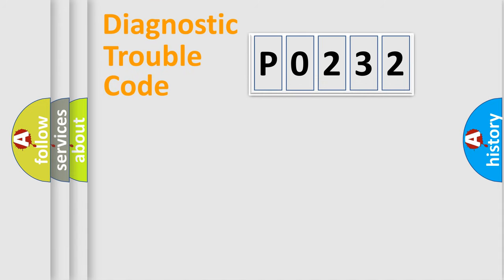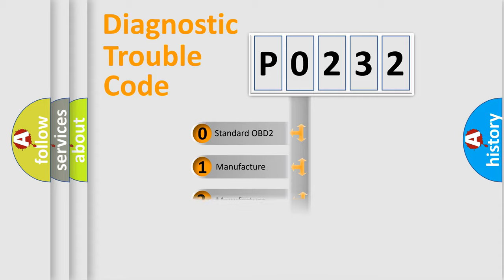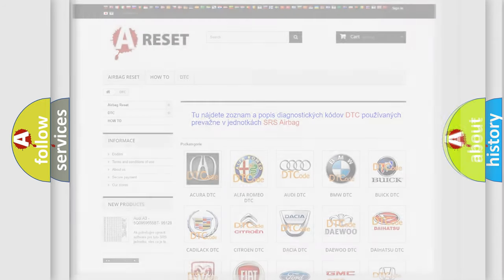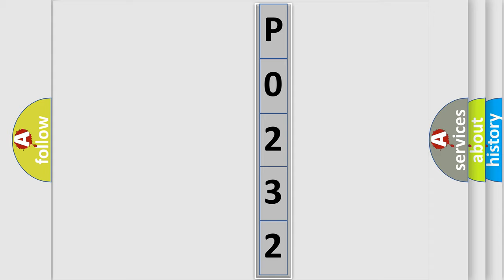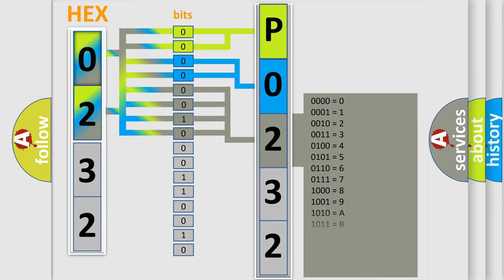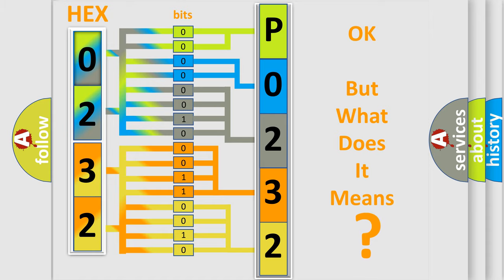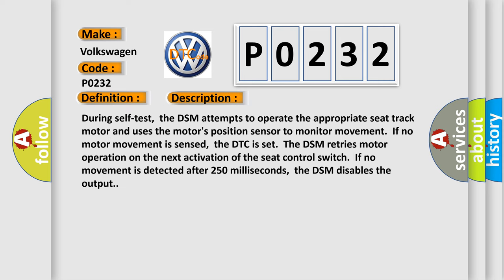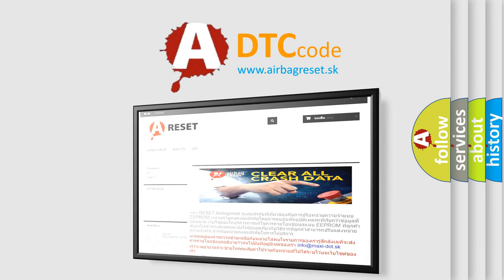DTC Volkswagen P0232 Short Explanation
Contents:
0:21 Basic DTC analysis according to OBD2 protocol standard.
1:48 Insight into programming
2:58 A diagnostically understandable description of the Diagnostic Trouble Code
3:05 Basic error definition

Make:
Volkswagen
Code:
P0232
Definition:
Seat Driver Front Up or Down Motor Stalled
Cause:
During self-test,the DSM attempts to operate the appropriate seat track motor and uses the motors position sensor to monitor movement.If no motor movement is sensed,the DTC is set.The DSM retries motor operation on the next activation of the seat control switch.If no movement is detected after 250 milliseconds,the DSM disables the output.